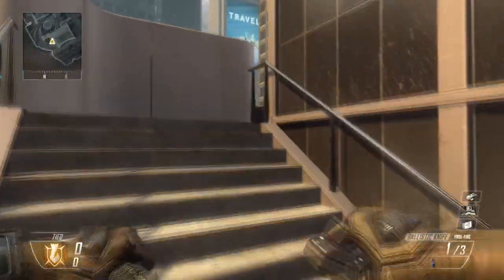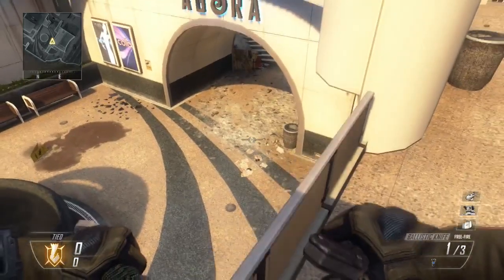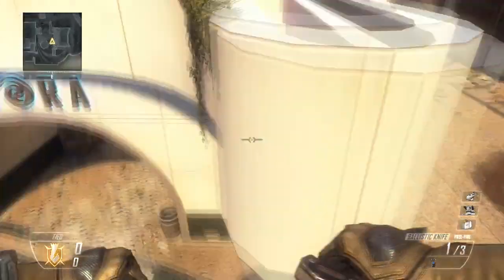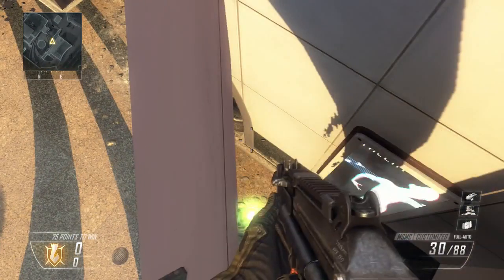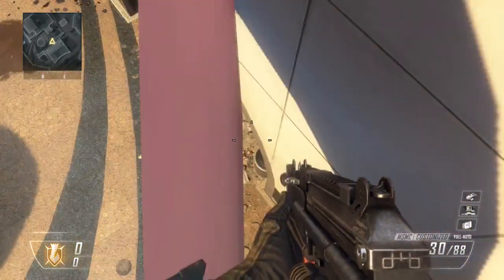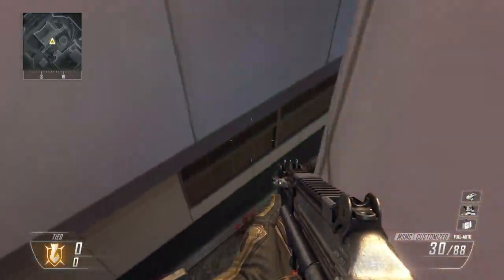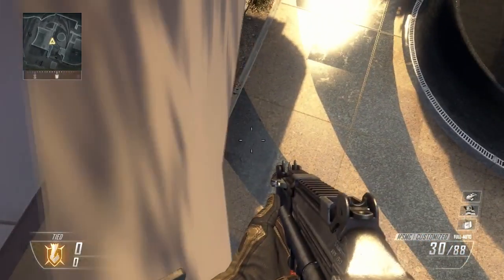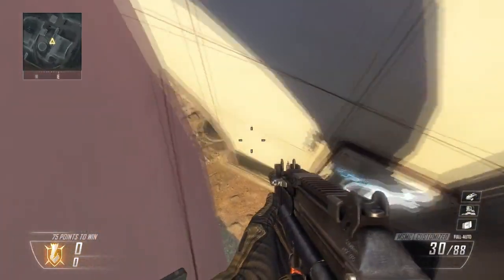Black Ops 2 Glitches - Strafe Jump Glitch! NEW Aftermath Wallbreach Jump Spot!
Open Me
You Can Expect New Online Multiplayer Glitches As Well As New Zombie Glitches For Black Ops And Black Ops 2